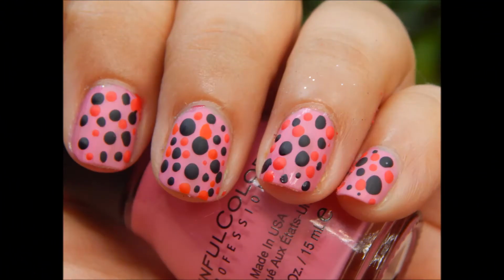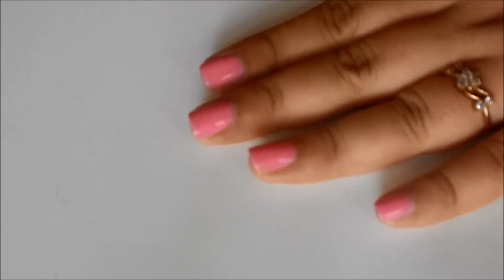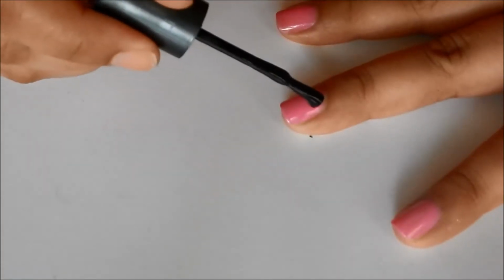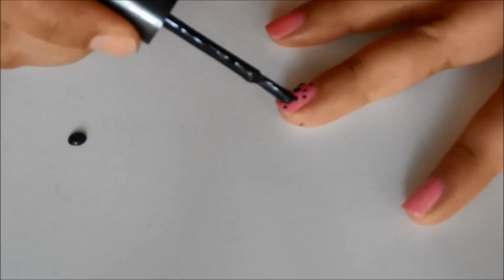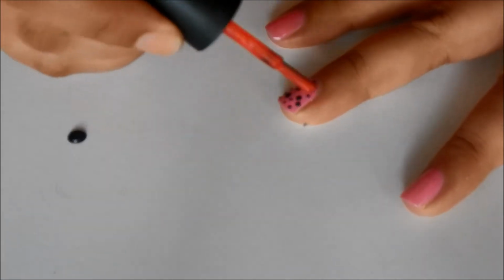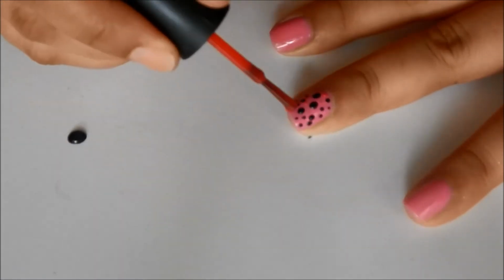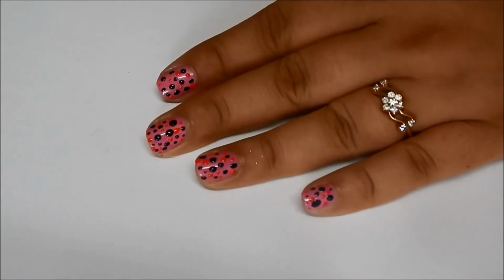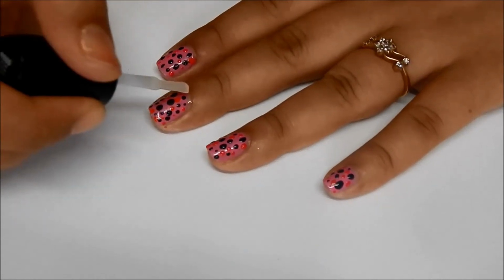easy nail art - blobbicure by simi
pink and black nail art bubbles with out any tool